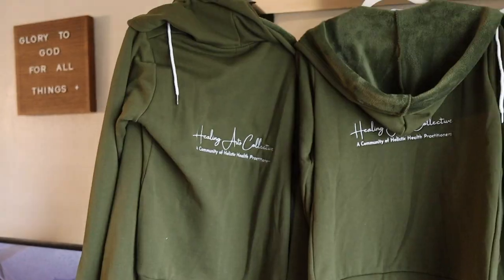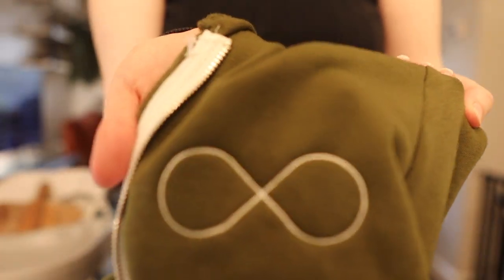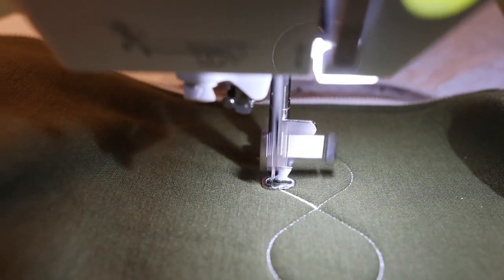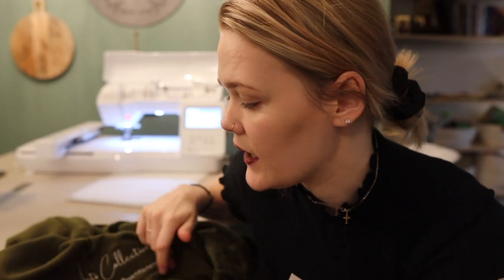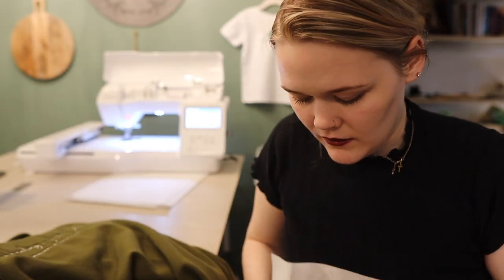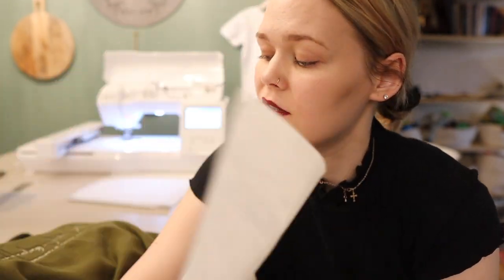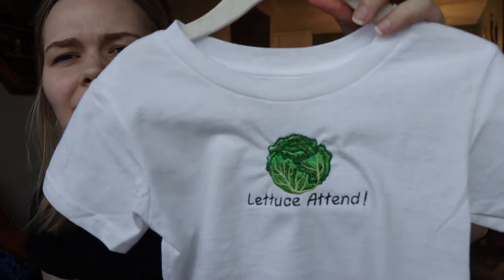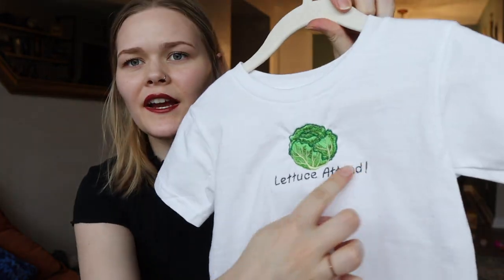Pack An Embroidery Order With Me! (17 sweatshirts + awkward moments) Vlog #7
I wish I could say sorry about how awkward this video is, but I'm afraid I'm not sorry enough. Welcome to my life where I spend the majority of the day finishing up this order of 17 sweatshirts (my largest order yet) while sharing my silly moments, mistakes, and just chit chatting about what is going on in this embroidery world! My small business is getting busier and I am trying my best to keep up with these big orders! Follow along :)

Facebook Embroidery Group!

The digitizer I use :
JJ Digitizing:

Favorite lens
Camera I'm using
Cute Lighting

ABOUT ME
name: Kendra Spencer